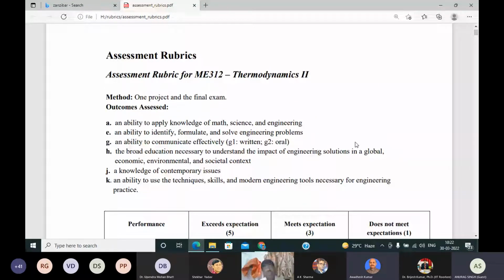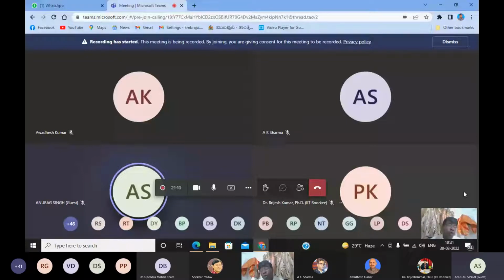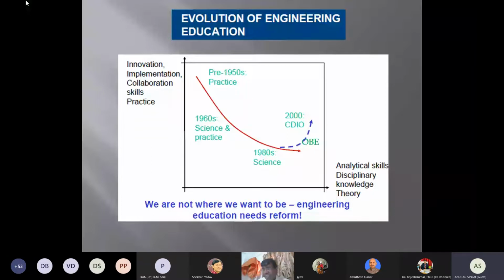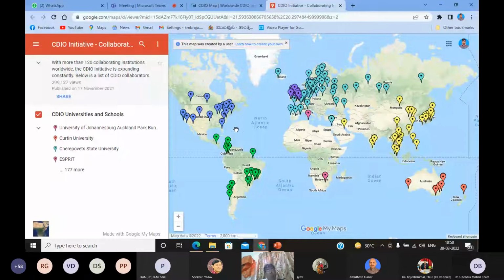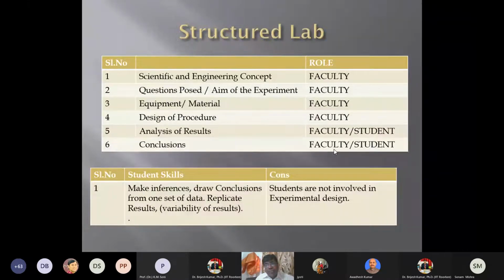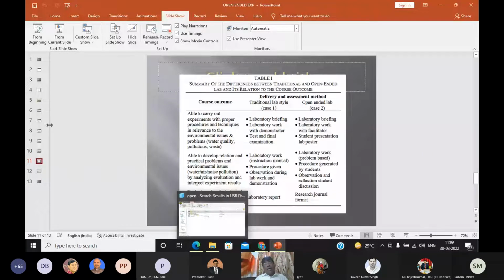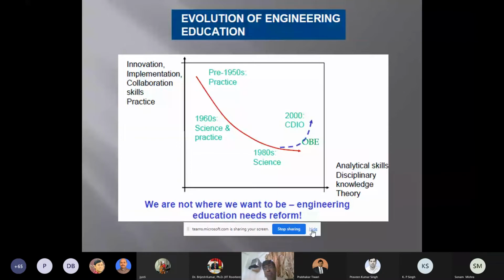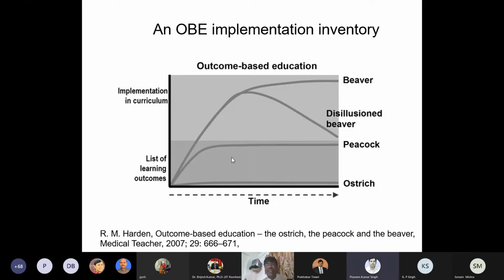Prof V Sivakumar on Open Ended Experiments